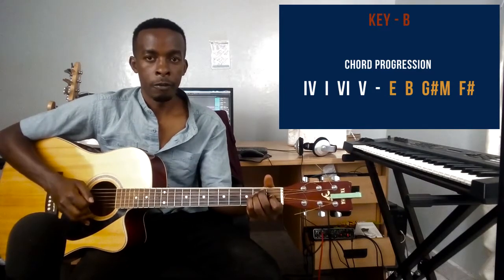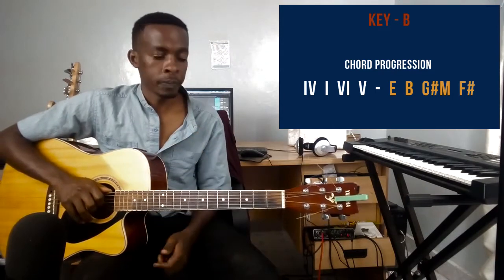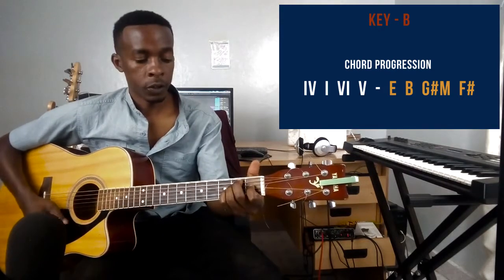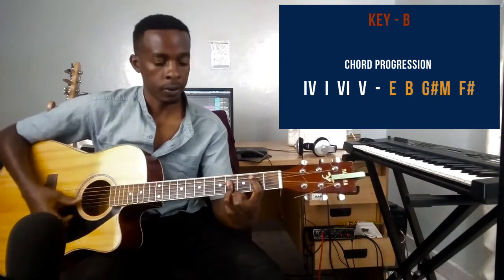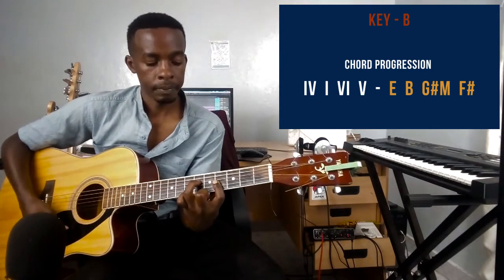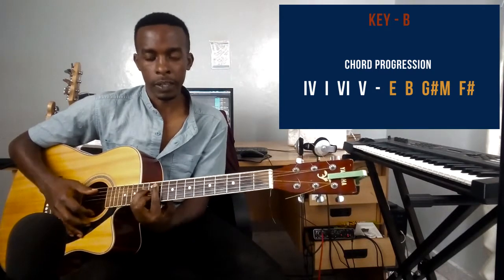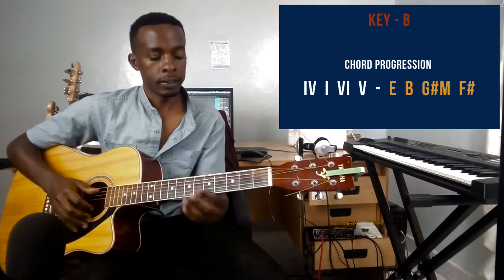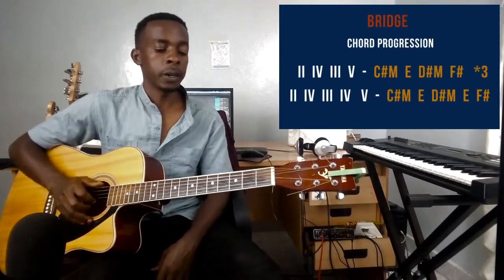AYROSH - MAHENI (HOW TO PLAY ON GUITAR LESSON/TUTORIAL )